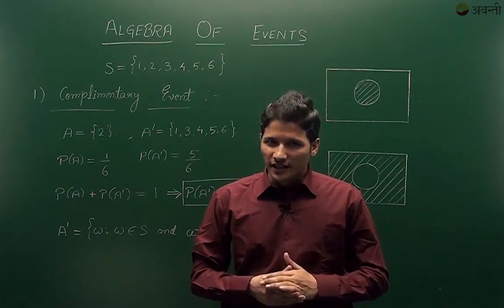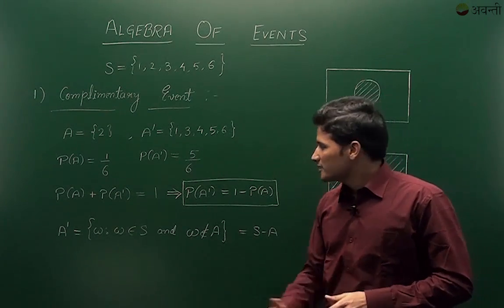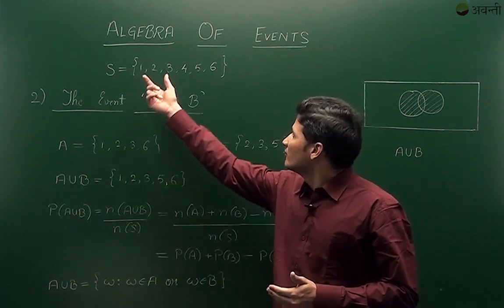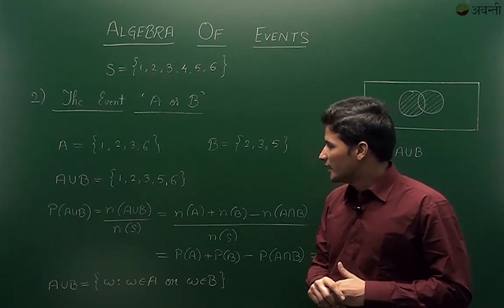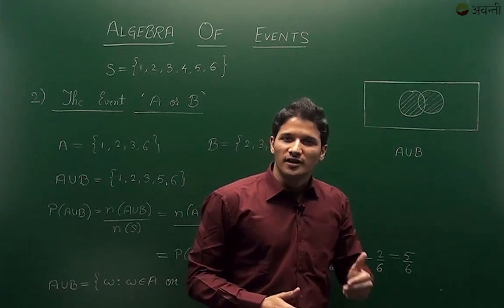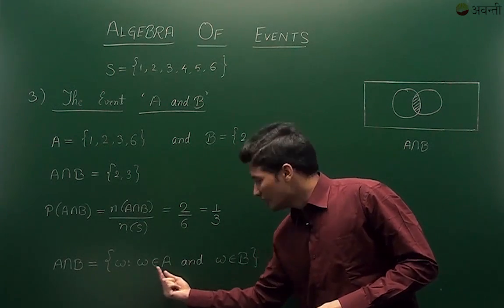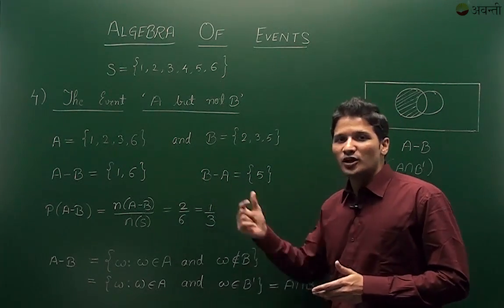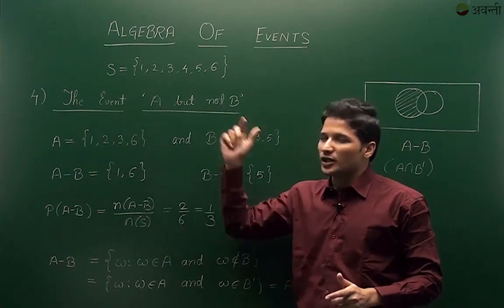M27.1.2 Algebra of Events (English)